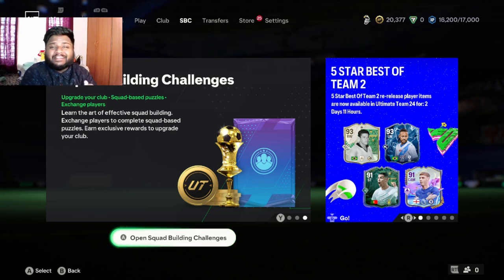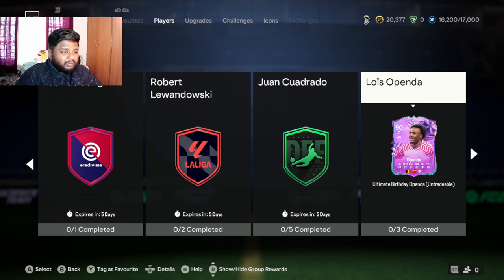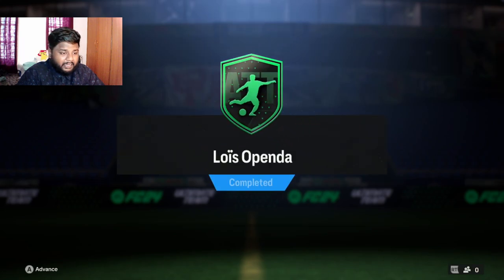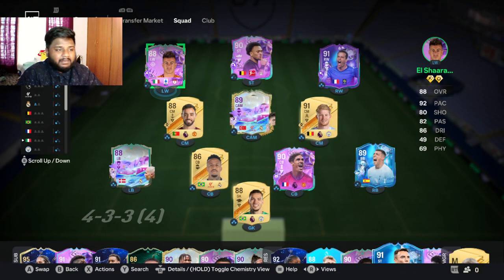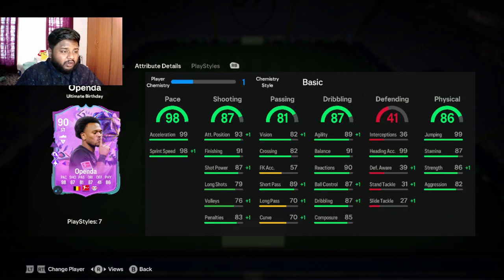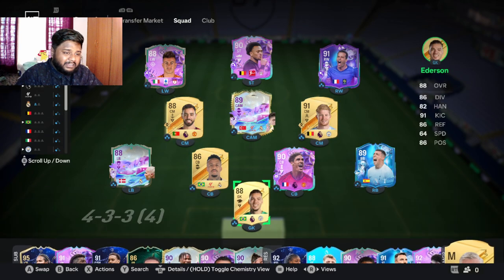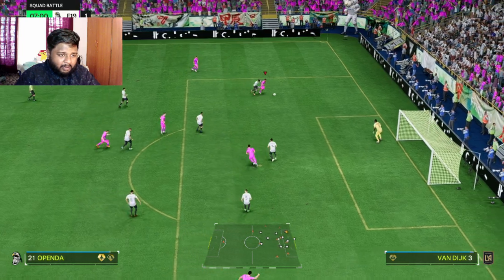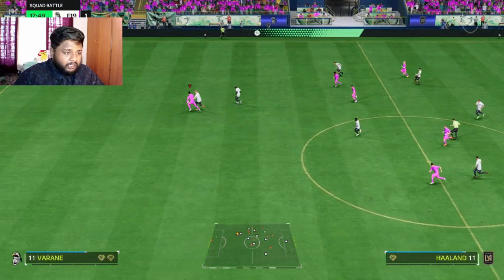5* WF LOIS OPENDA ULTIMATE BIRTHDAY SBC PLAYER REVIEW in EA FC 24!